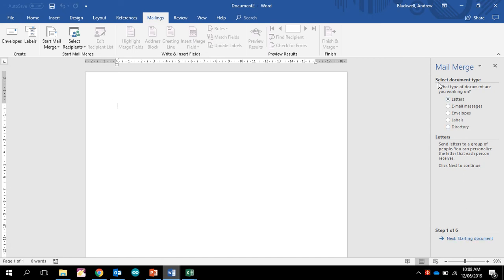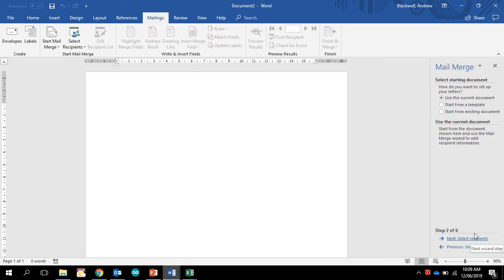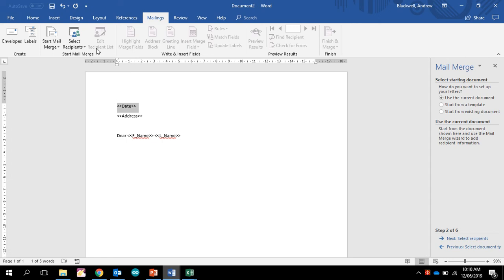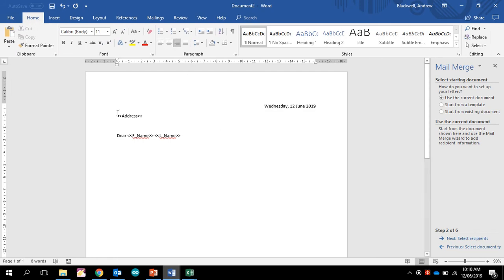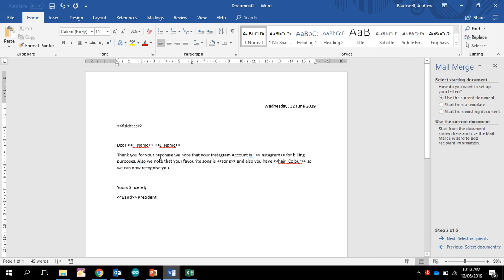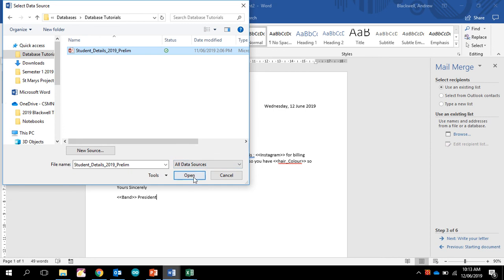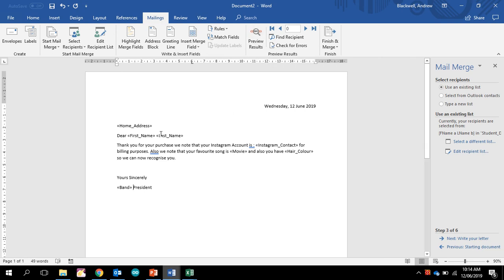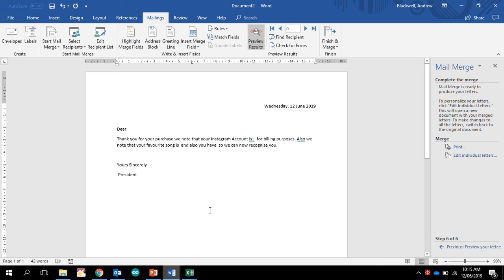Database Tutorial 18 Displaying Queries in a Mail Merge